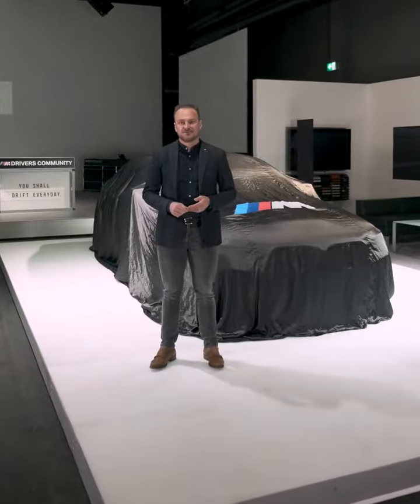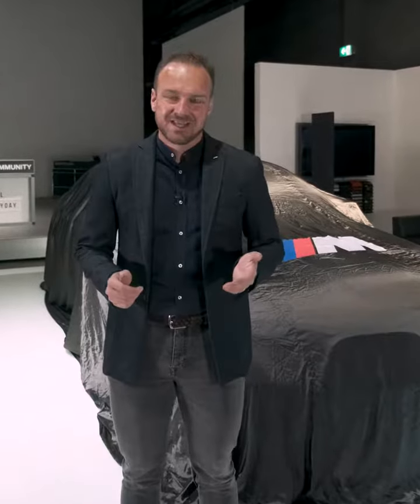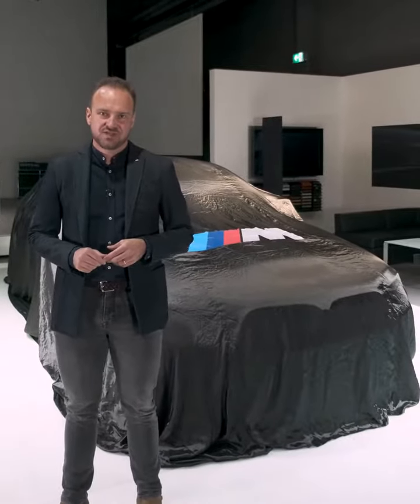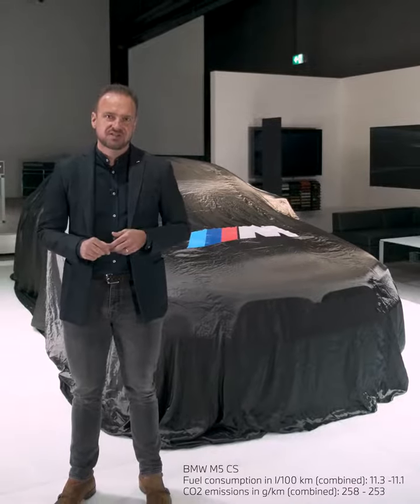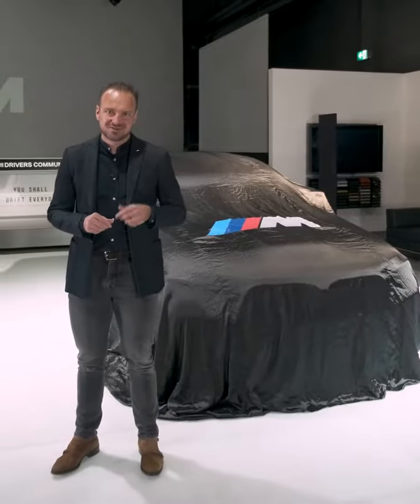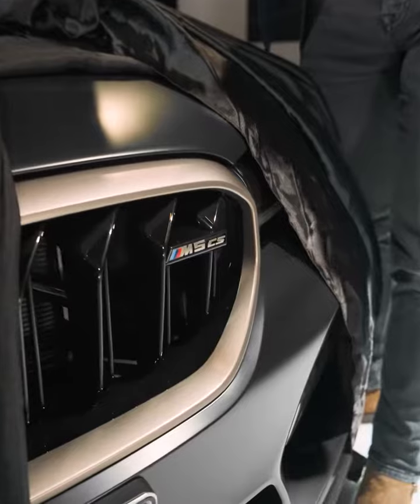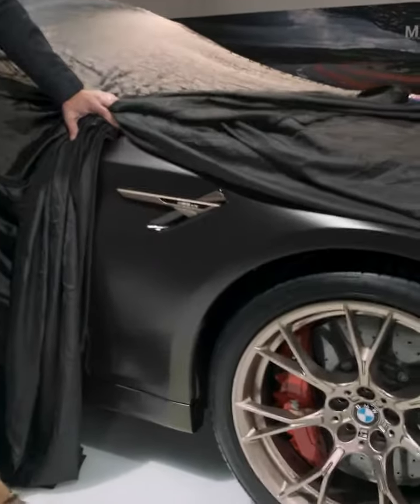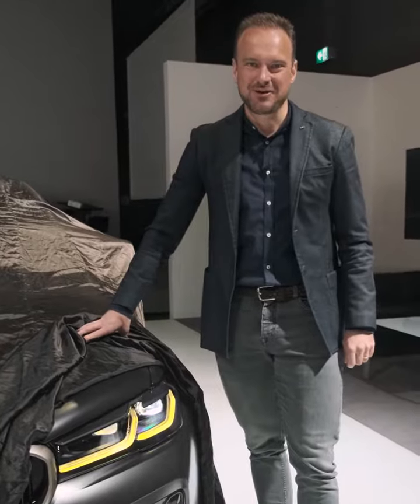BMW M5 CS Teased | Promises 626 Horsepower | MotoSpot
The BMW M5 Competition is a ridiculously fun vehicle, producing 616 horsepower (459 kilowatts) and 553 pound-feet (750 newton-meters) from its twin-turbocharged 4.4-liter V8 engine, (helping it hit 60 miles per hour in as little as 3.1 seconds).